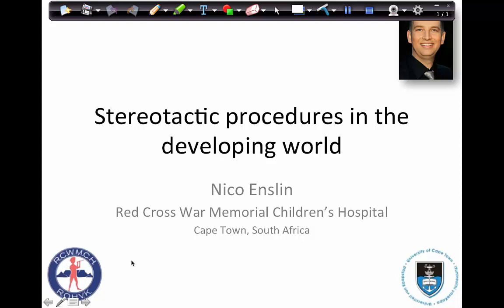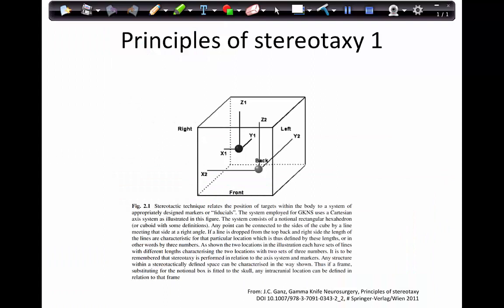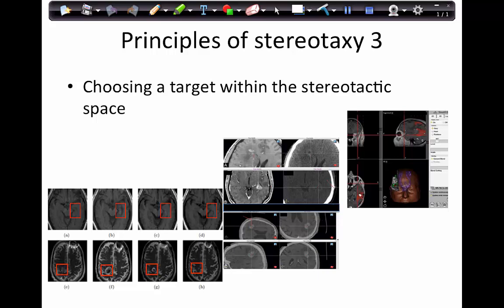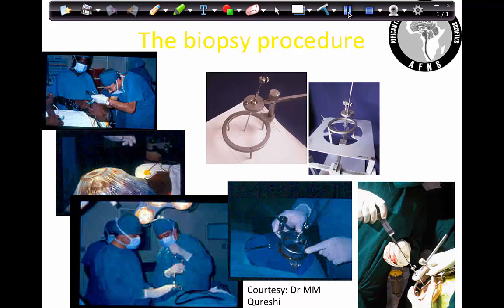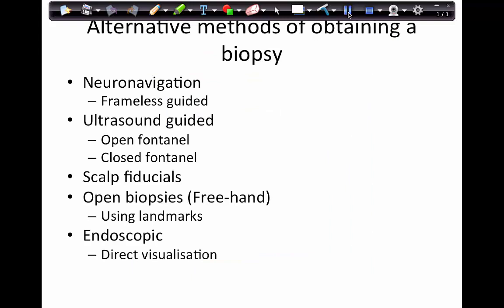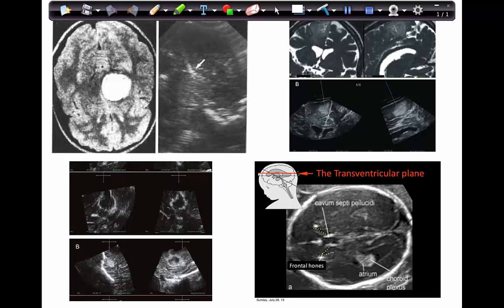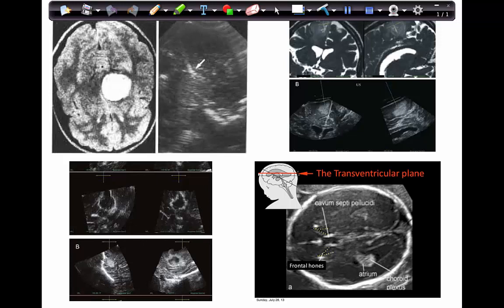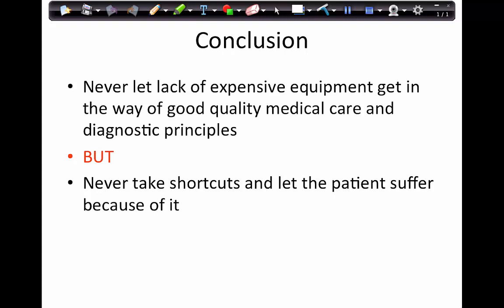Stereotactic procedures in the developing world by Nico Enslin